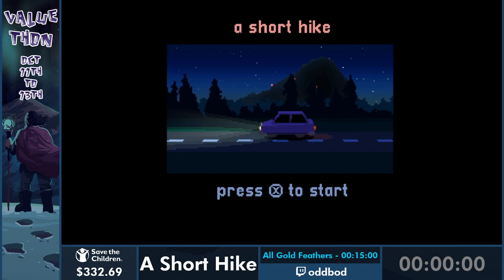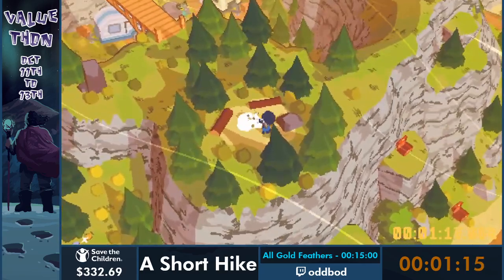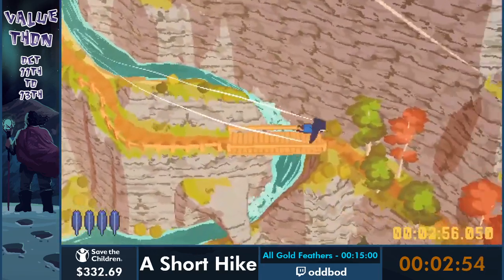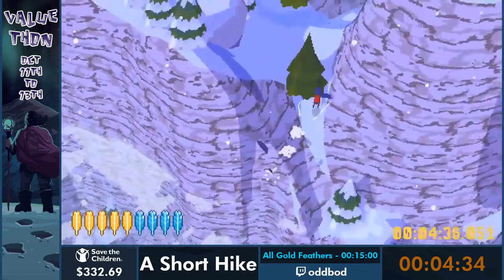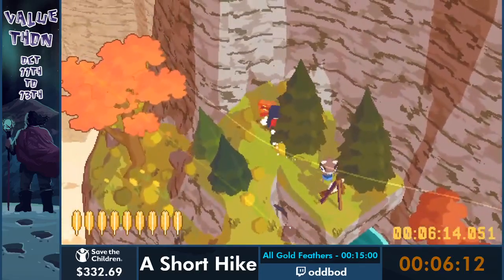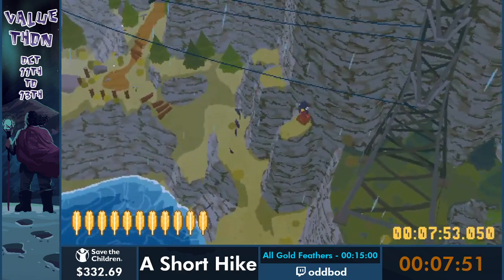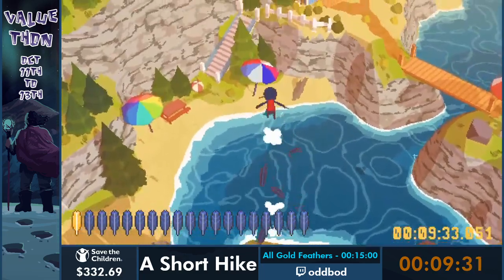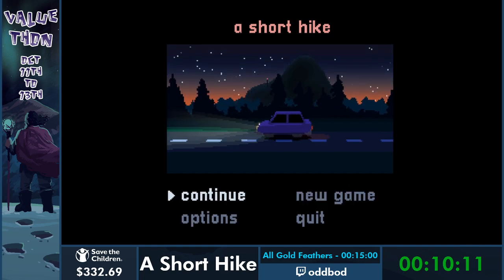Valuethon 7 | A Short Hike [All Gold Feathers] by OddBod